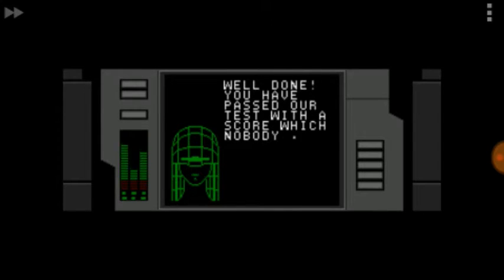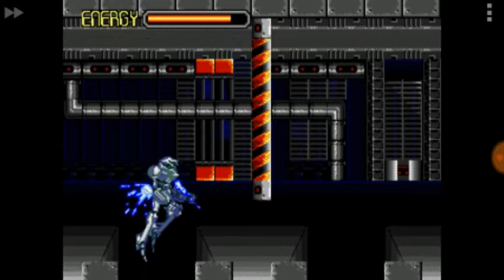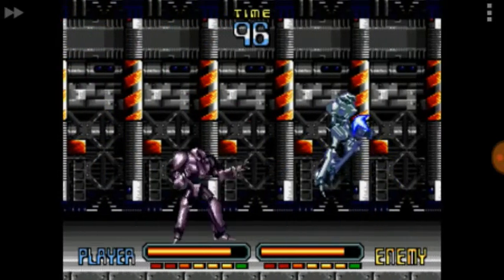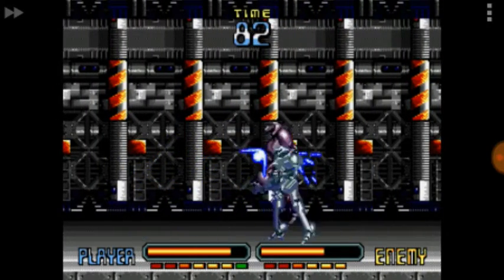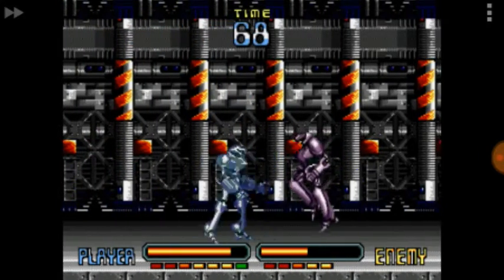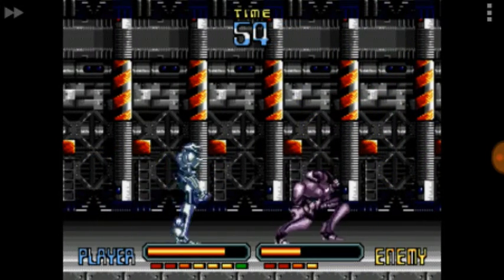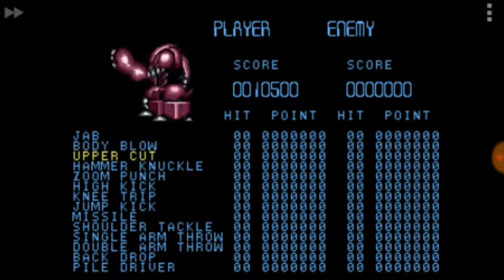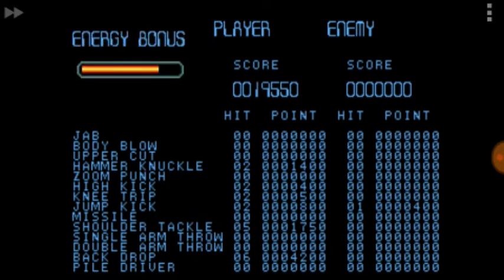Sega Genesis Heavy Nova G2, 1P gameplay, Mission 2 Level 1, Idar vs Garo on Ultimate difficulty.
SSGL with a clean fight vs Garo at 2:24. I remember back then getting a Sega MegaFire controller. That helped given how the energy regeneration works when health gets low.